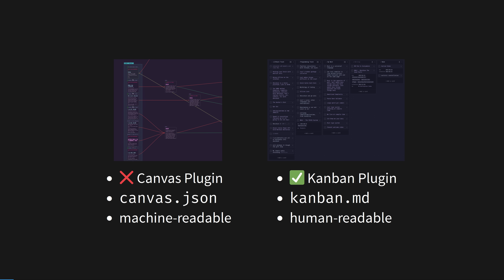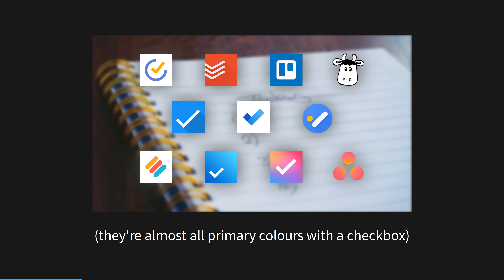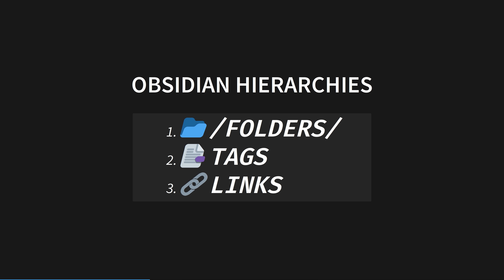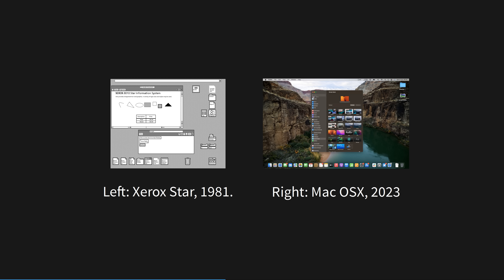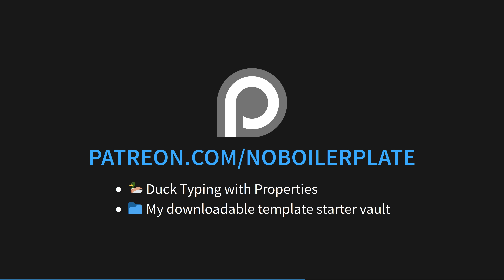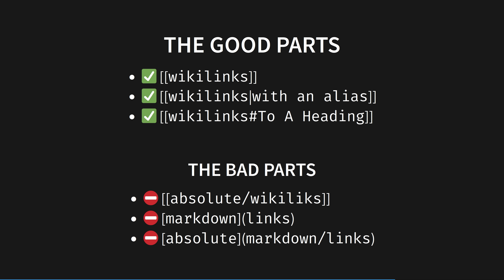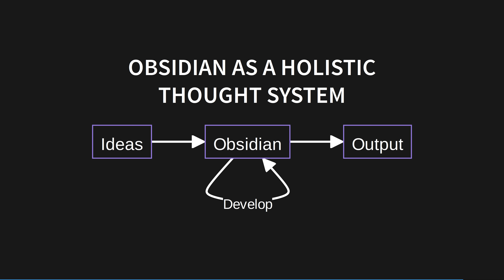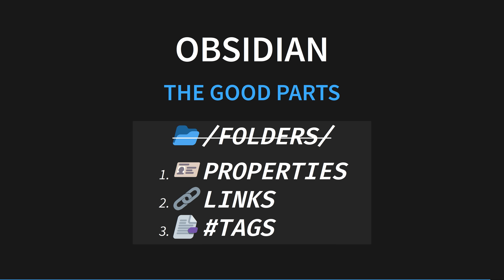Obsidian.md: The Good Parts [Part 2]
There is no one right way to build your Obsidian second brain, but there are WRONG ways, and these pitfalls are important to know about.This video is about the good parts of Obsidian, those that if you know about, you can use to make your second brain as complex as your first.

I just finished Season 2 of The Phosphene Catalogue, if you like mysteries and art, check it out!

- Jaycee,
- Gregory Taylor,
- Ything LLC